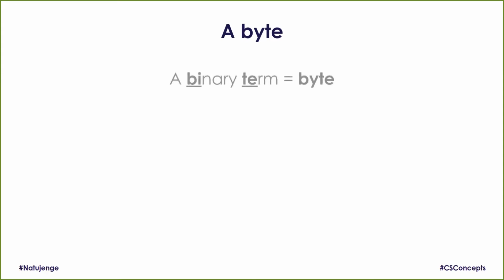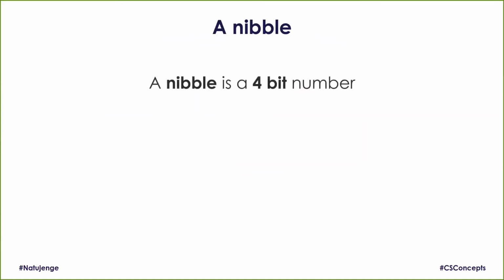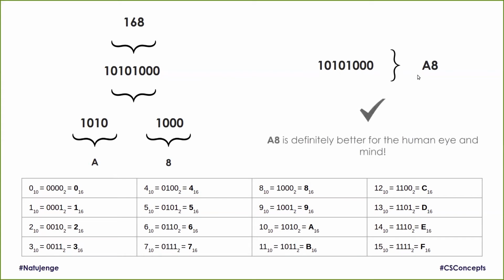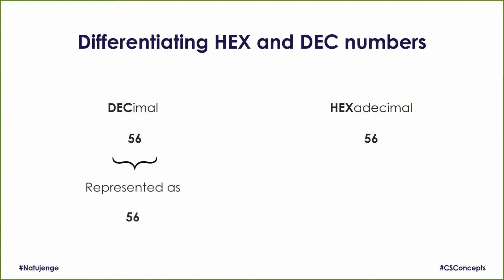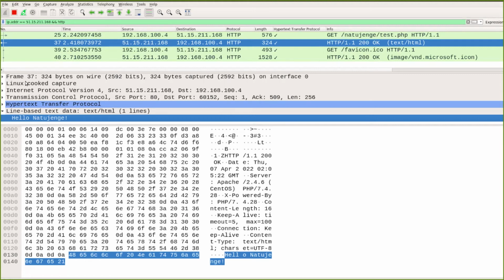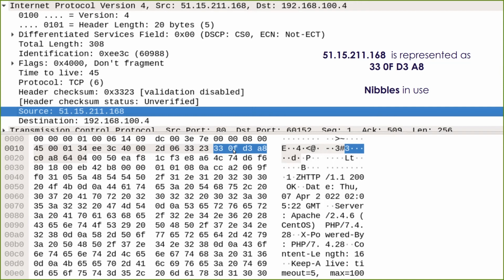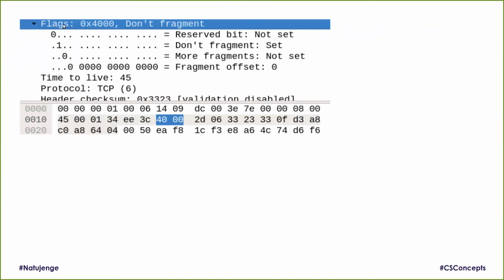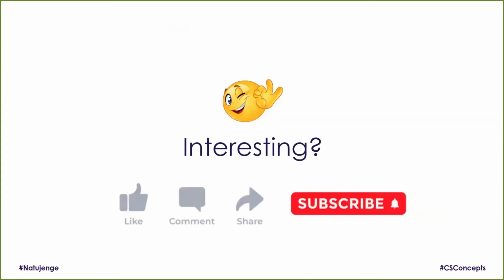Byte, Nibble and Hex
This episode introduces Bytes, Nibbles, and Hexadecimal.
It explains the relationship between a byte, a nibble and hexadecimals.